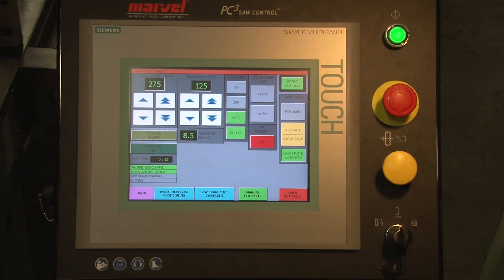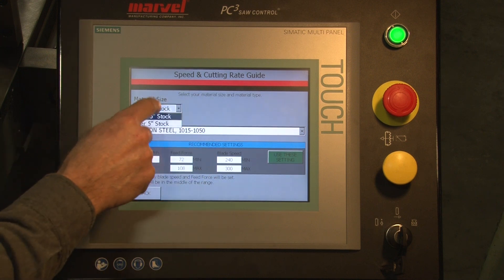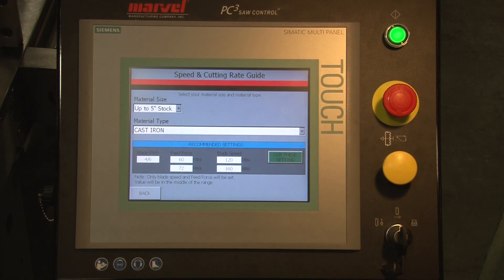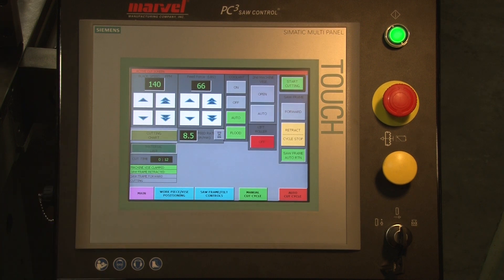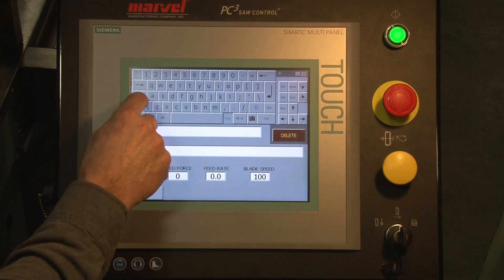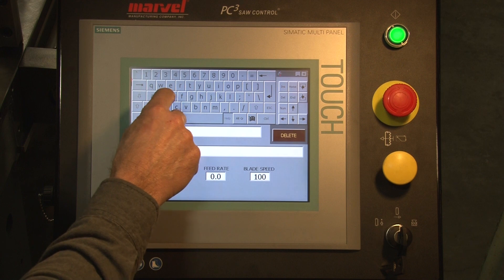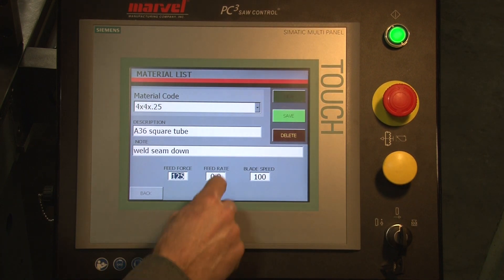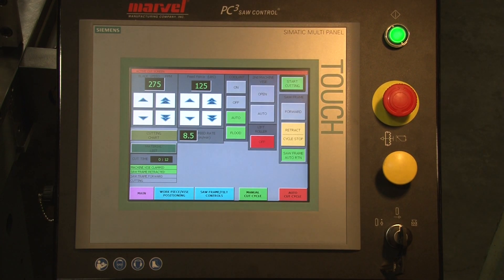PC3 Controller - Material management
The Marvel PC3 and PC3S are the most advanced controls available in sawing.  These state-of-the-art touch screen controls combine technical sophistication with ease of use to keep your Marvel saws operating at peak efficiency.